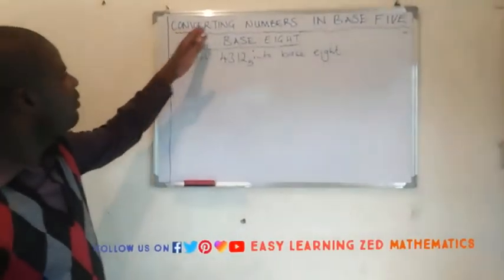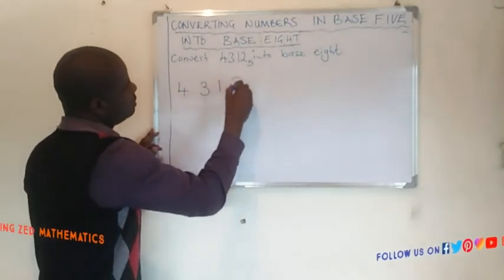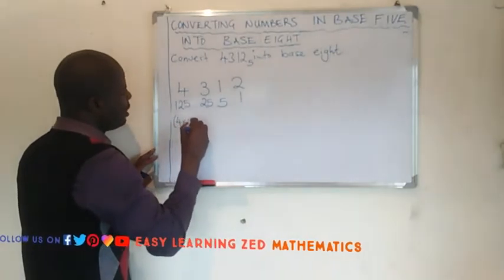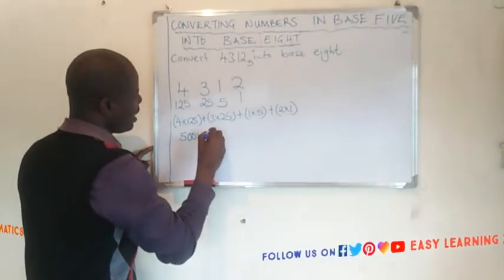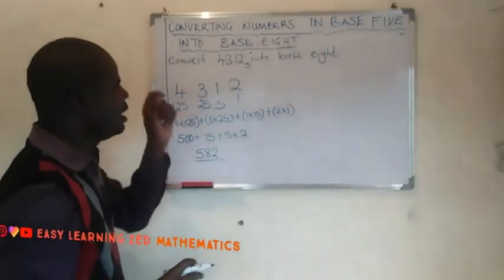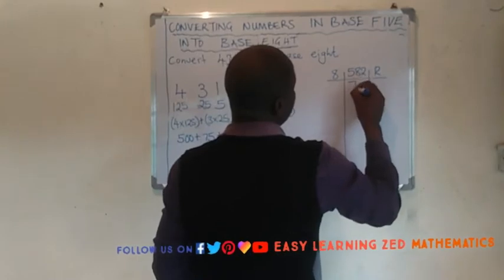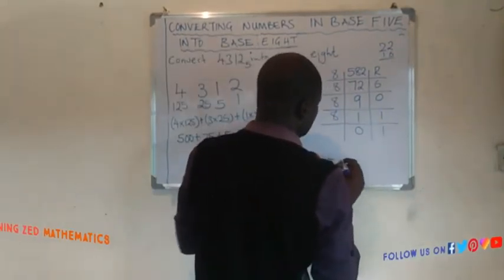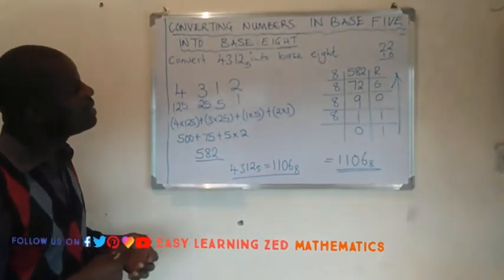convert numbers in base five into base eight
learn how to convert numbers in base five into base eight.